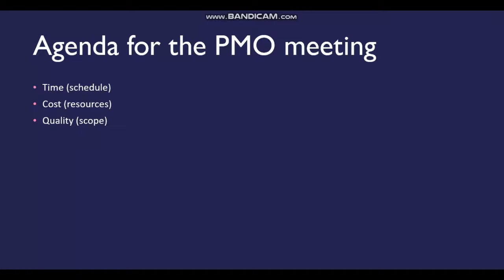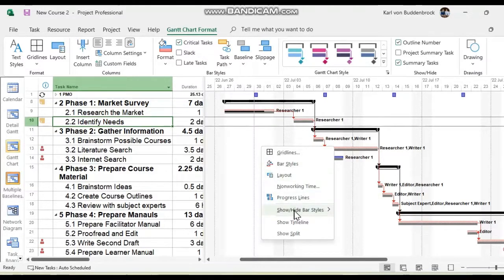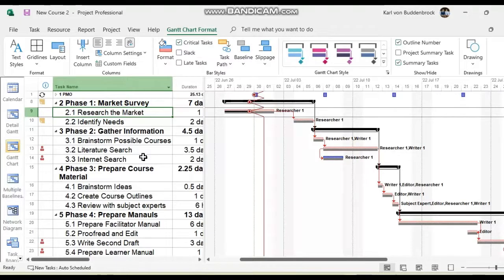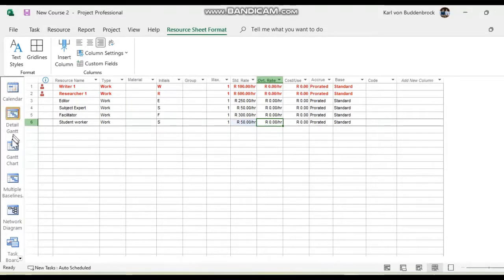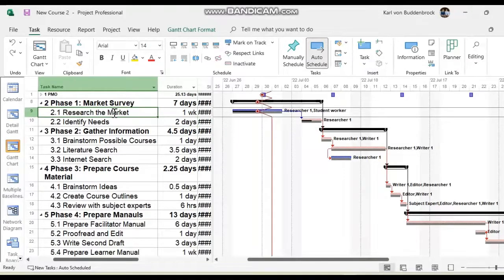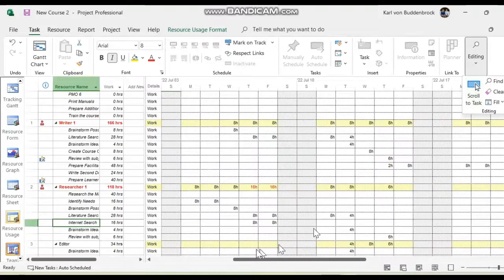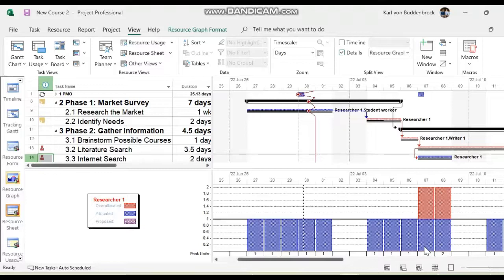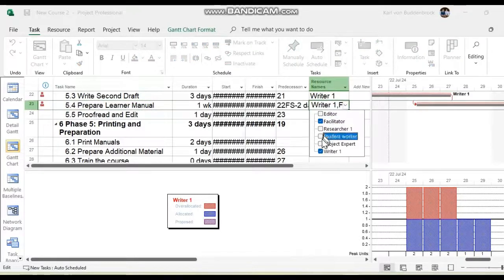PMO meeting Iron triangle Made with Clipchamp 1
Now that you've done the MSP course, how should you conduct your PMO meetings? Here are a few suggestions.